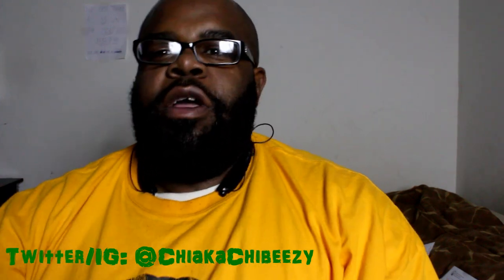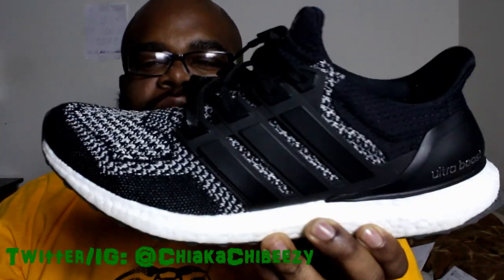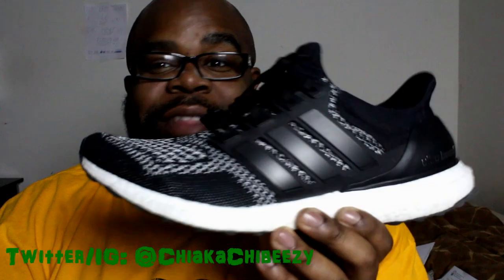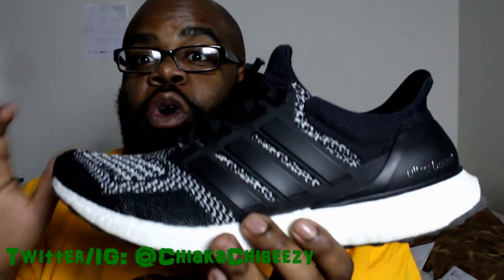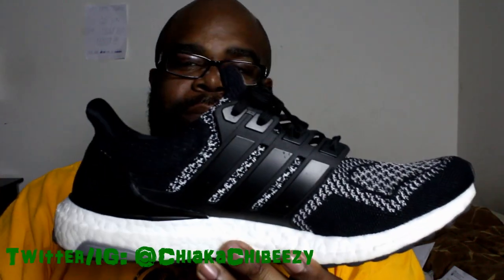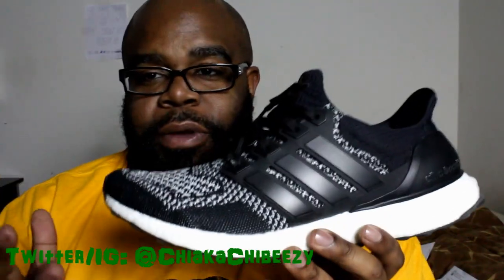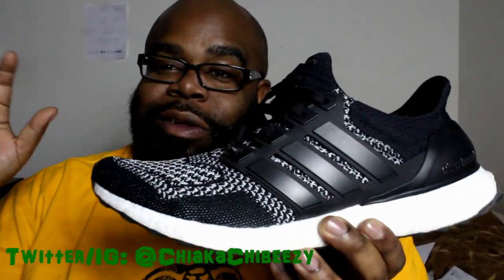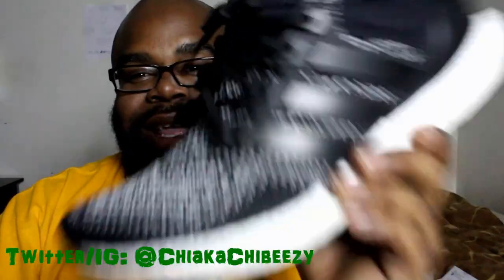Adidas UltraBoost Wear test and Final Thoughts!